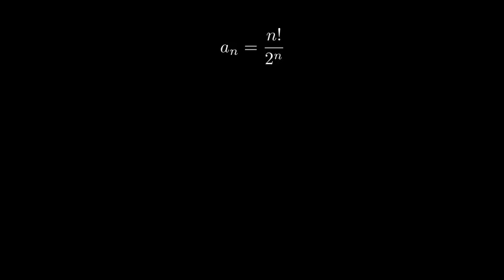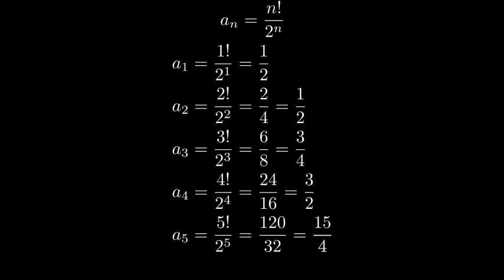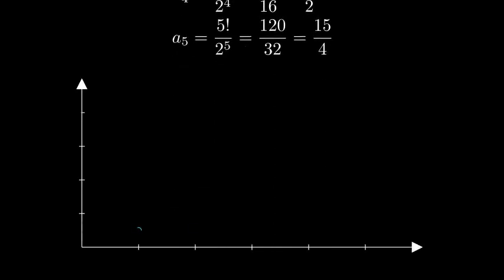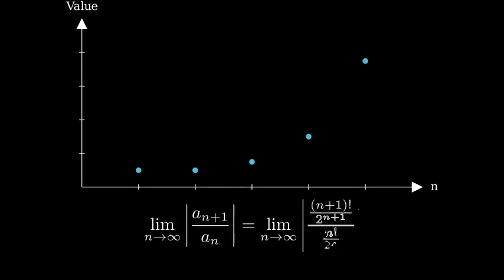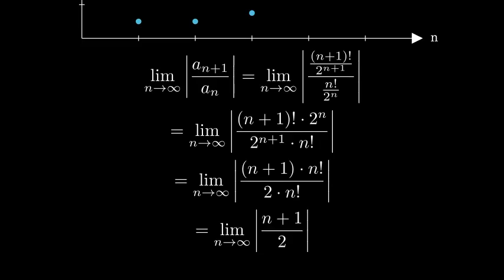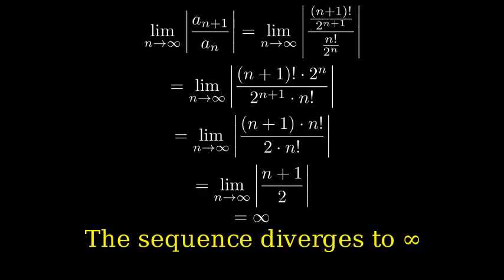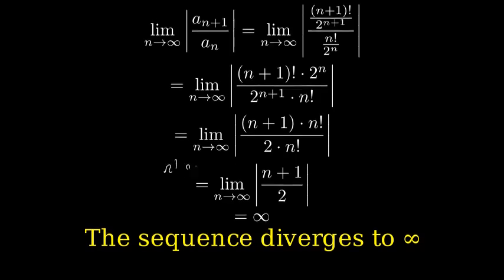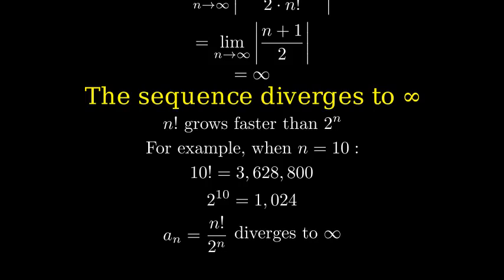an = n!/2^n Determine whether the sequence converges or diverges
The given sequence is:

a_n = n! / 2^n

To determine if this sequence converges or diverges, let's analyze its behavior as n approaches infinity.

As n increases, the factorial term (n!) grows very quickly compared to the exponential term (2^n). Factorials grow faster than exponential functions, so as n becomes large, the sequence grows without bound.

Therefore, the sequence diverges because n! grows much faster than 2^n, causing a_n to approach infinity as n → ∞.

Conclusion: The sequence diverges.